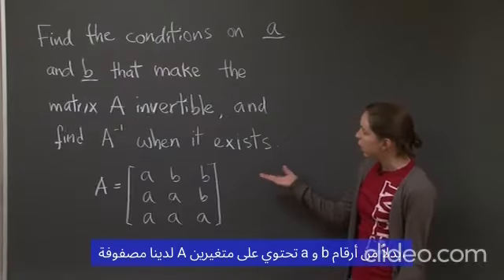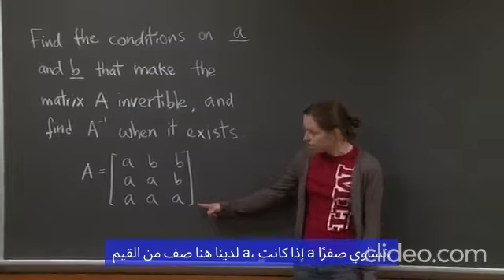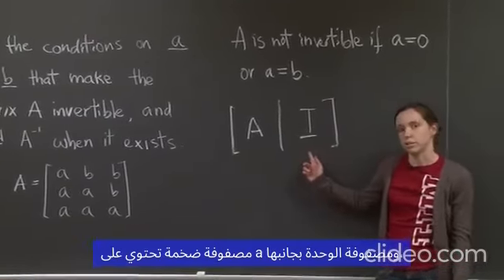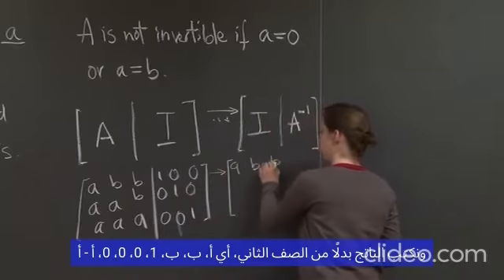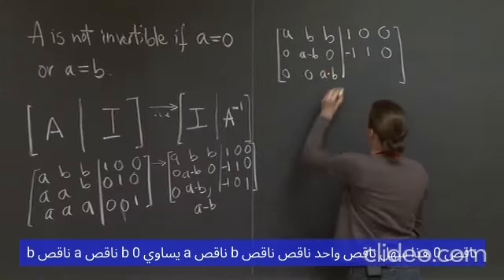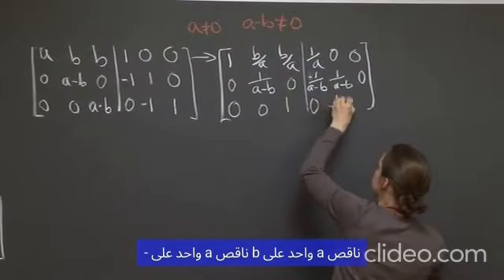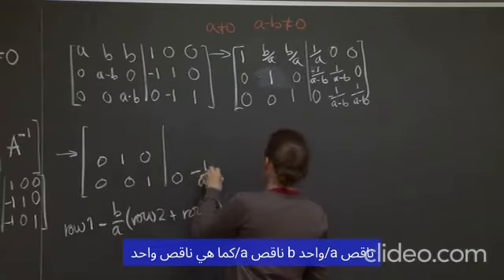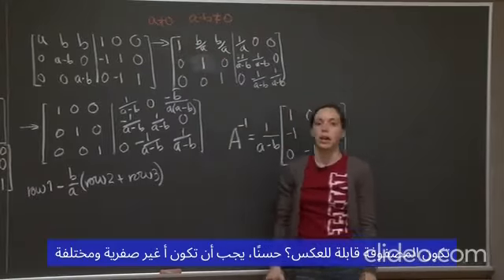inverse matrices سلسلة المصفوفات algebra الجامعية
سلسلة المصفوفات algebra  الجامعية الجزء الثاني